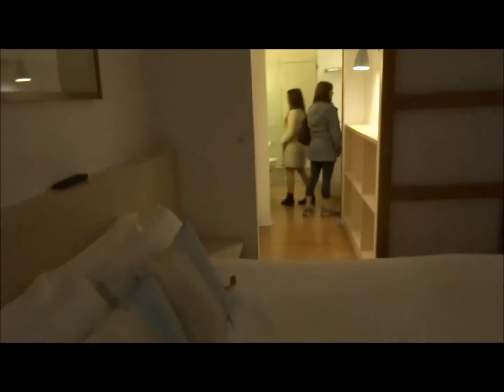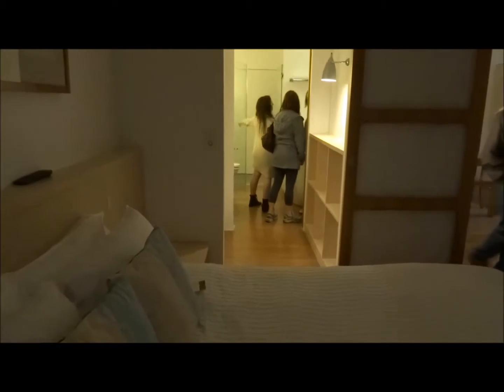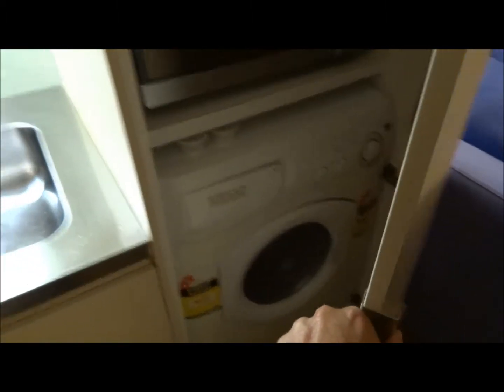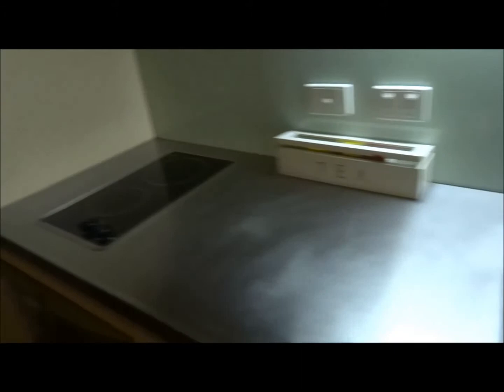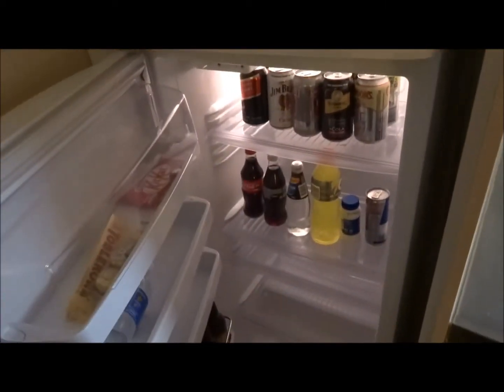THE BYRON ON BYRON eco resort hotelroomtour byron bay new south wales australia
video tour of a room a the Byron on Byron resort hotel. An amazing place to stay and one of the best places to stay when visiting Byron Bay Australia.